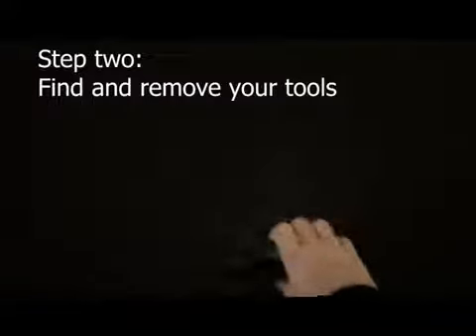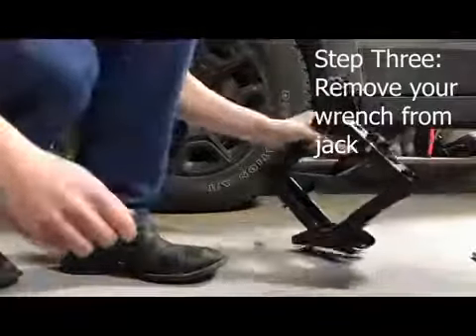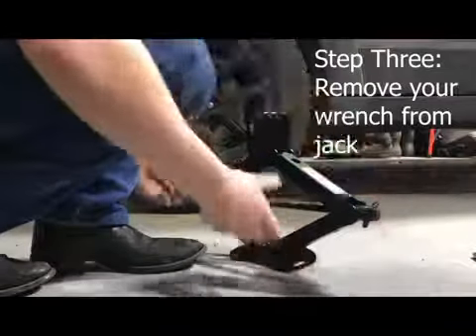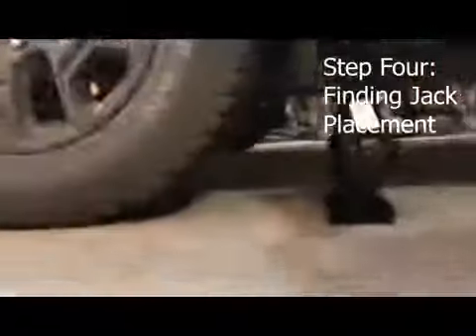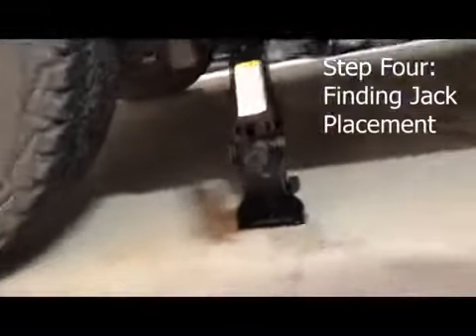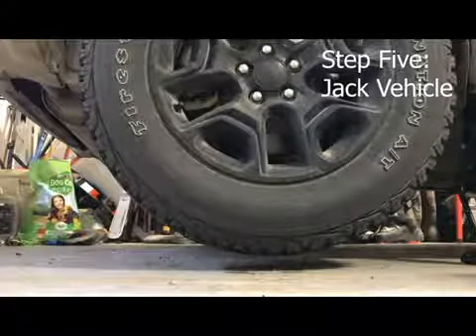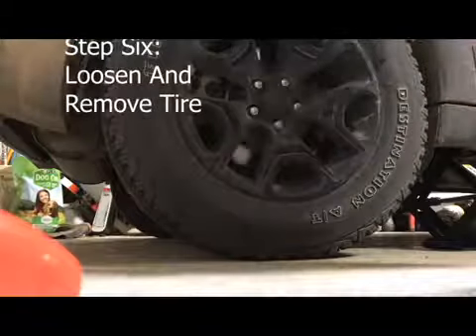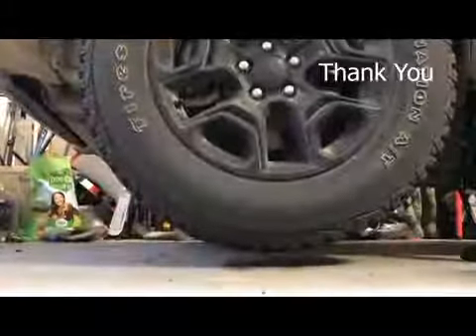How to Remove a Car Tire | Vehicle Skills | Things to know for Drivers | Driving Skill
This video takes you to step by step on how to learn to remove an old tire and replace it with a new drivable tire.